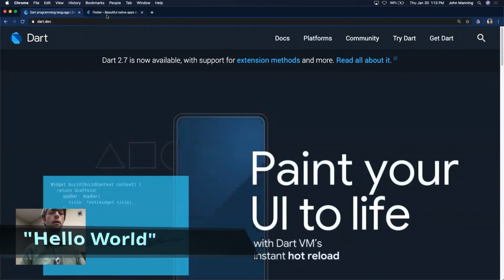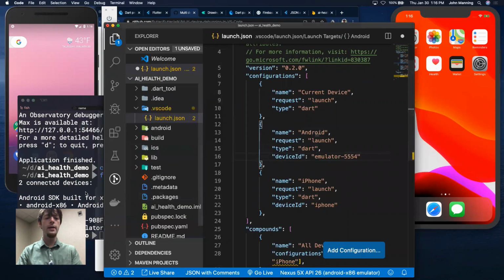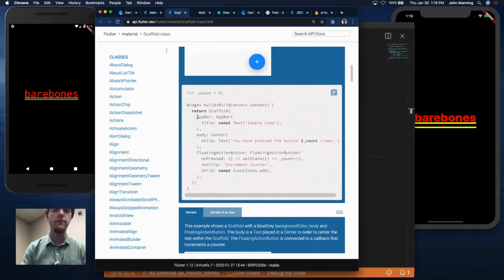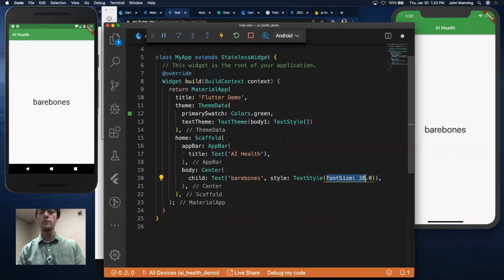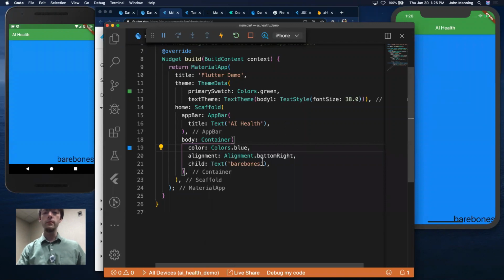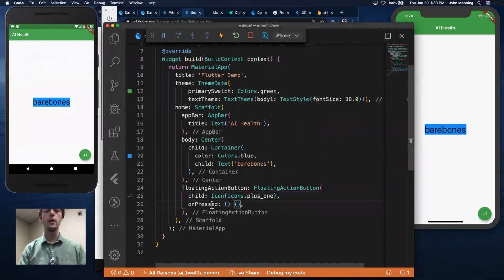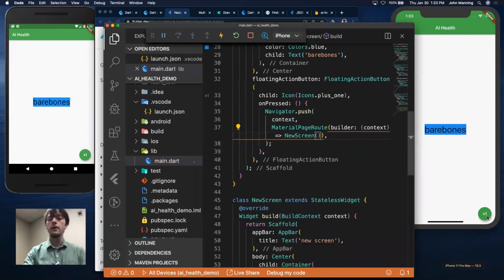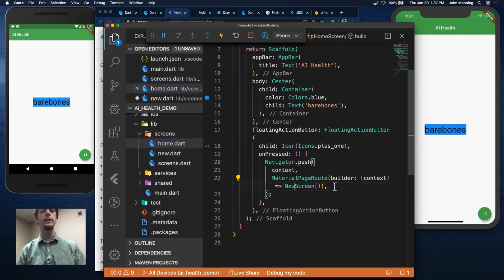Making Health Apps w/ Flutter, Part 2, Widgets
Lecture given for UT Austin's AI Health course, teaching people how to make healthcare apps for Android and iOS using the UI Toolkit: Flutter.

PART 2 of 4: Widgets ('Flutter 101')
Timestamps:
0:38 "Hello World"
2:48 Multi-device debugging
3:34 (shift + cmd + p)
4:27 Keyboard shortcuts
5:58 MaterialApp
7:38 Scaffold
8:13 Text, TextStyle
9:17 Comma management
10:05 AppBar
10:26 Themes
11:42 Center, Align
13:19 Container
15:29 FloatingActionButton
17:44 Anonymous FUnctions
18:41 Cookbook
19:39 StatelessWidget
20:47 Navigator (push/pop)
22:00 (screens) folder

Special thanks to the following